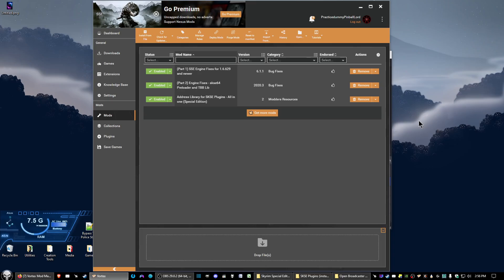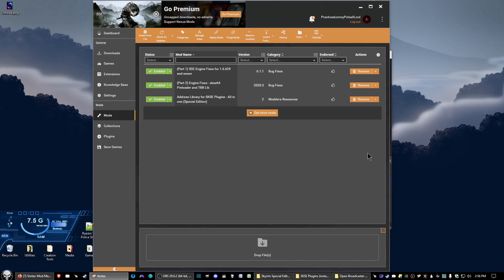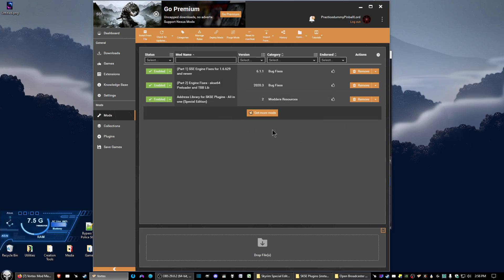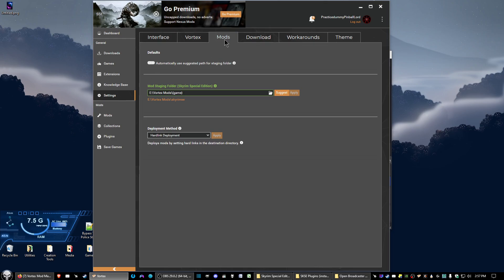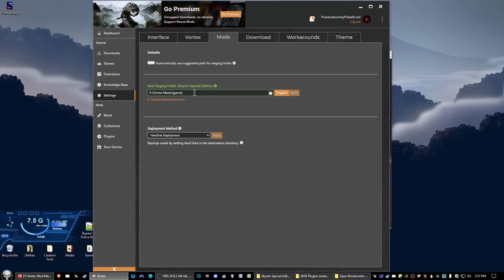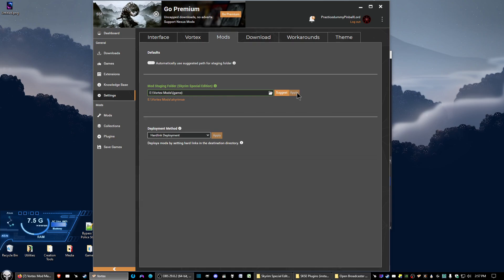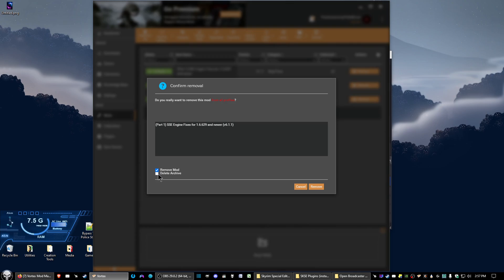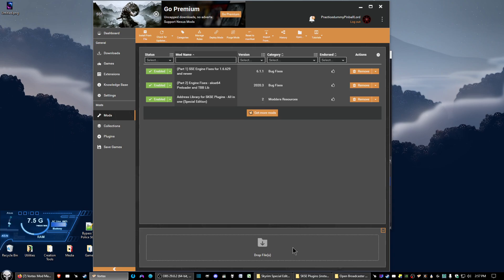How To Fix The 'Hardlink' Error On Vortex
How to fix the error that say Hardlink and saying that the mod folder is not in the same drive as the game folder.